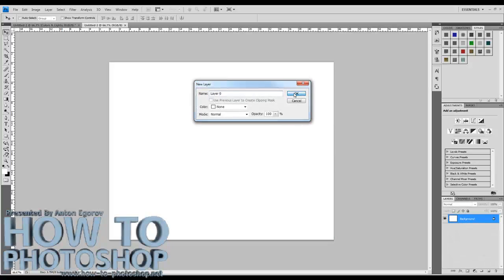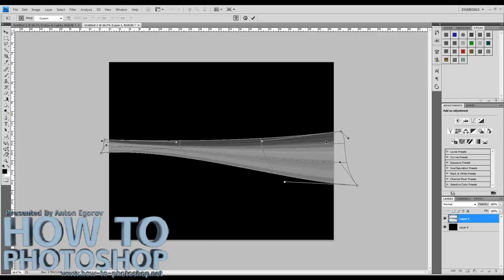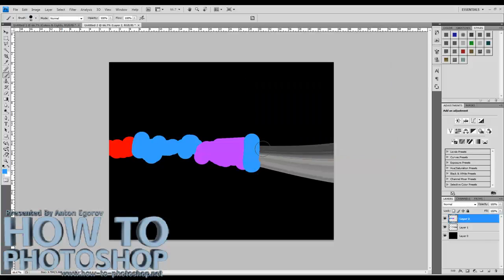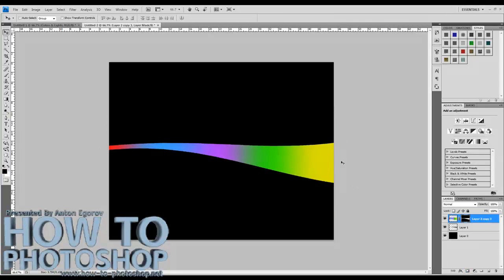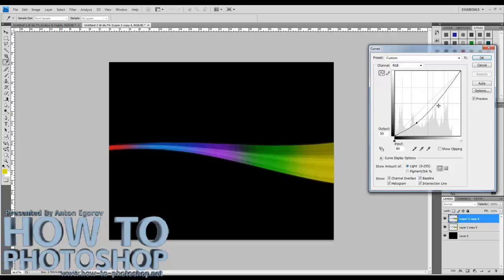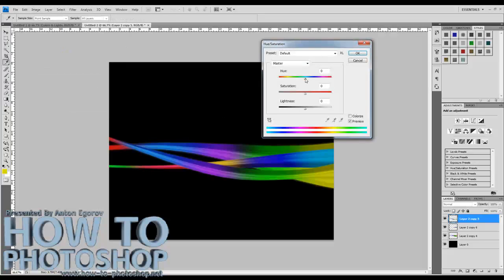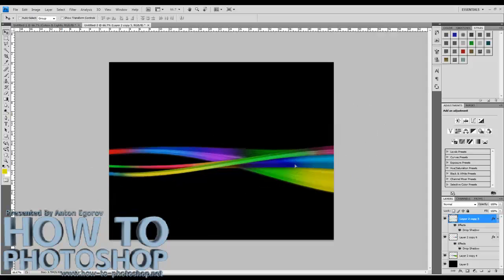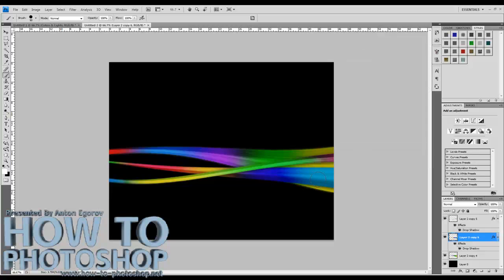Light and colors cool effect in Photoshop tutorial lesson Part 1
Create this cool effect for your logos or compositions in Photoshop.